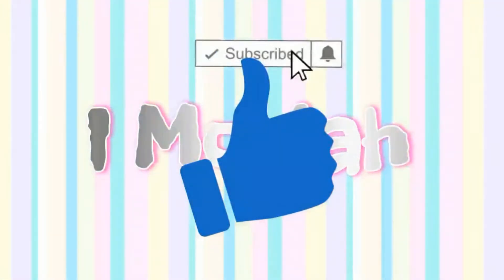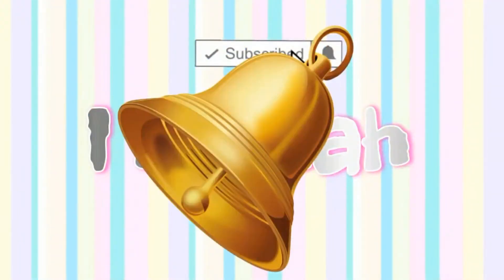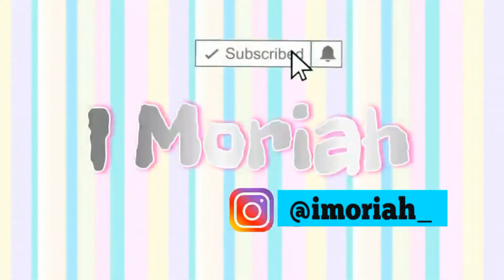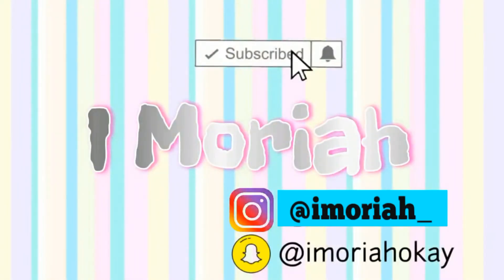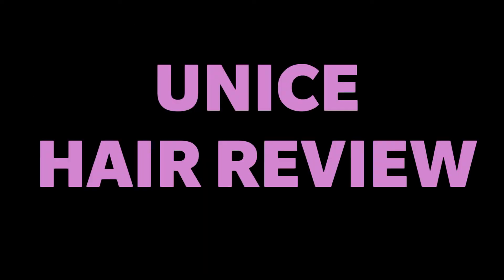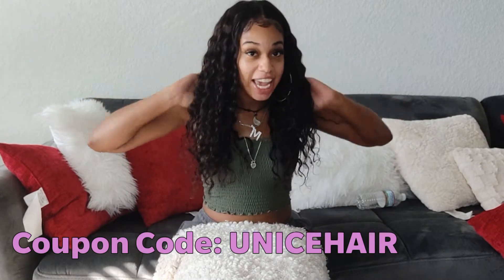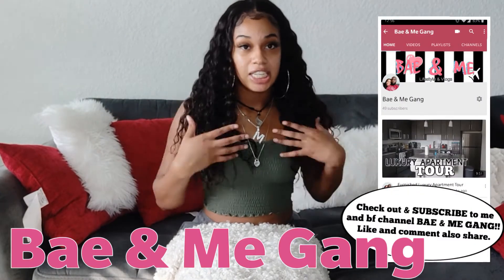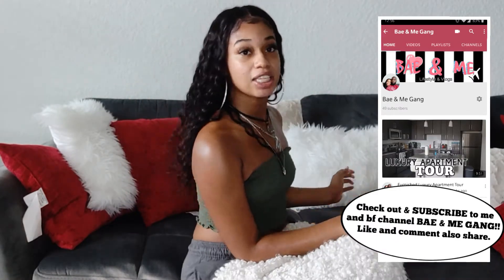UNICE HAIR REVIEW | IMoriah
Hey l♡ve!

Whatsssss shopppopping! Hope you enjoyed this video. Deepwave is an amazing hair.

Same Hair in Video: 13x6 deep wave lace front wigs 18 inch:

1089 Sold 13X6 lace frontal wigs curly hair:

768 Sold 13x6 lace frontal wigs straight hair:

13x6 body wave lace front wigs:

13x6 water wave lace front wigs:
Loose deep wave lace front wigs:

Bob Lace Front Wigs:

13x6 lace frontal wigs kinky straight:

13x6 lace frontal kinky curly wigs:

UNice New Arrival:

UNice Hair 613 blonde 13x6 lace front wig:

Brazilian Loose Deep Wave:

Thumbs Up!

About:
Camera Sony DSC- hx80  or Phone
Age: 23

Reviews, Video Promo etc..